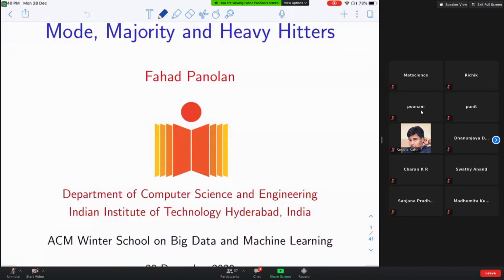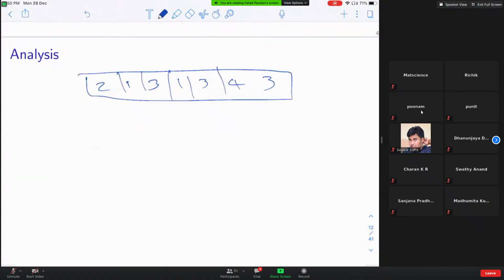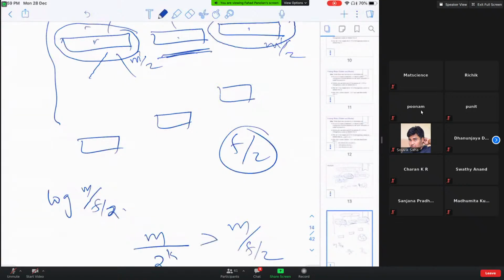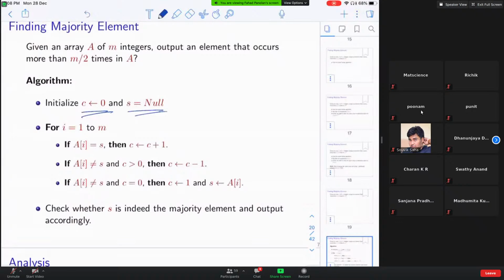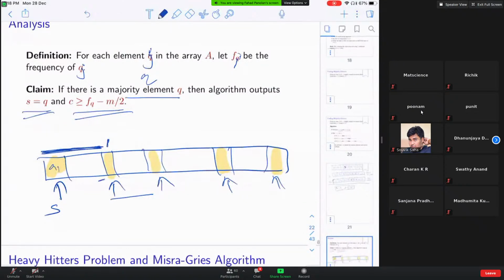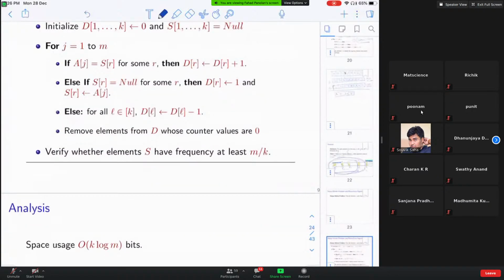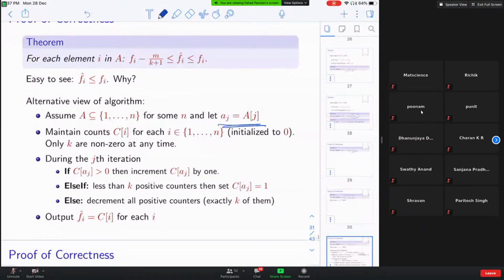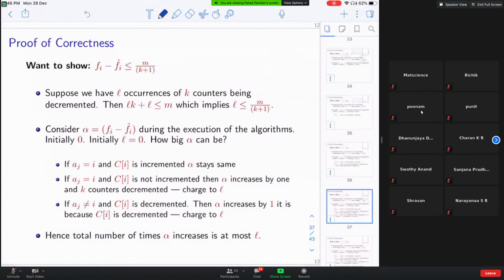ACM Winter School